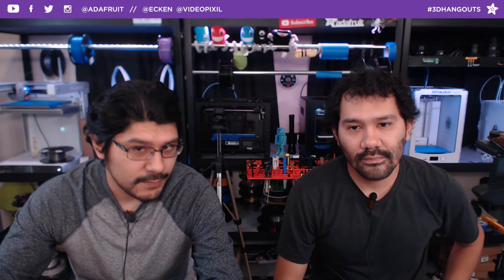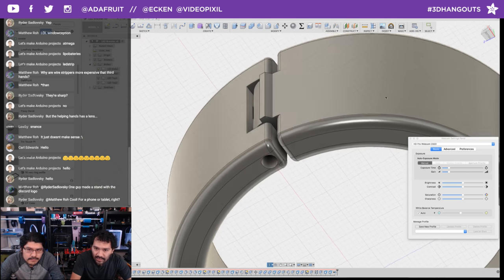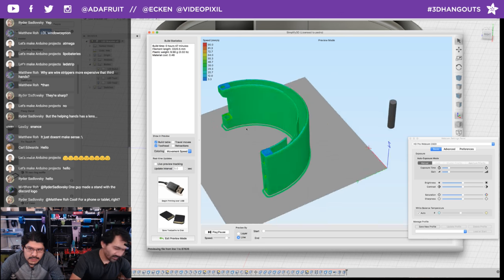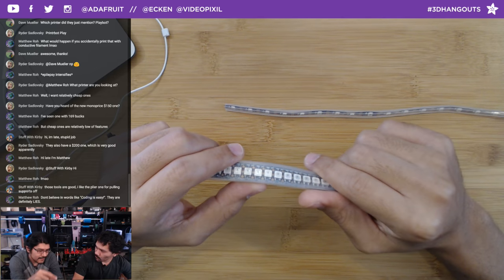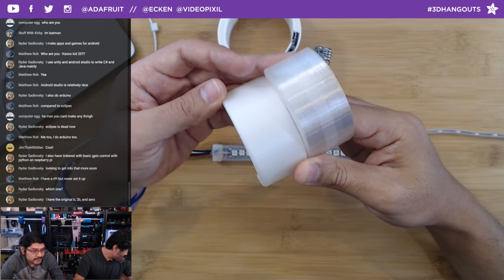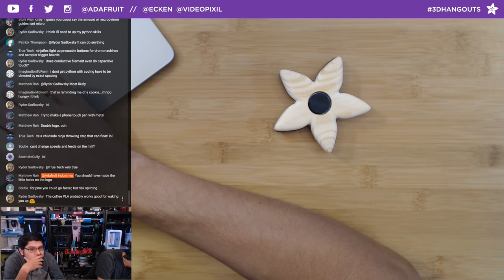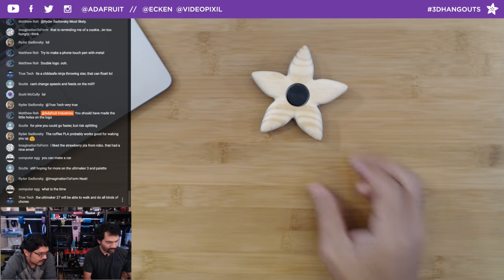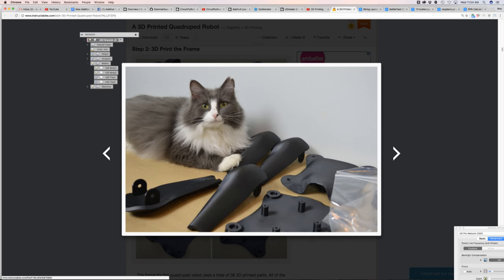3D Hangouts – LEDs, Cases and 3D CNC @adafruit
We’re warming up our printers, come hang out with us this Wednesday!

Hack Chat with Tony D and Scott on Friday!

Ultimaker 3's now in stock!

Arcade Joystick!